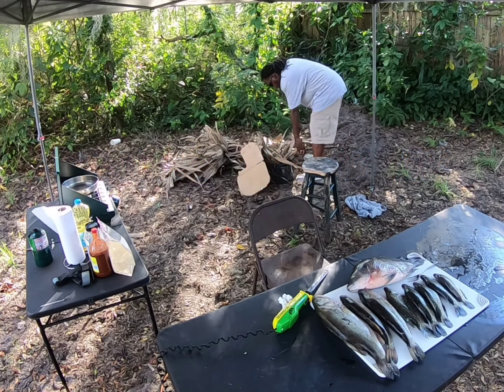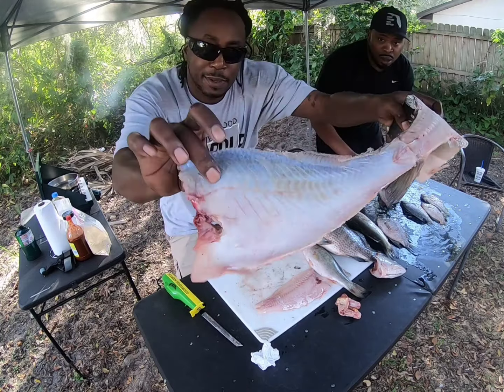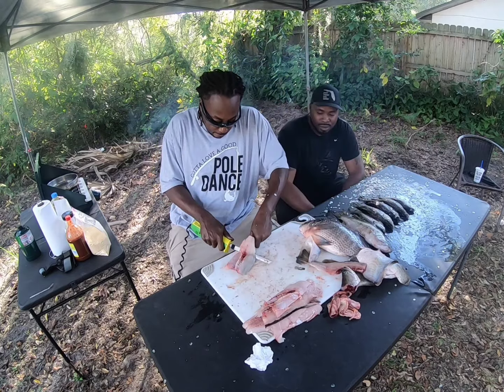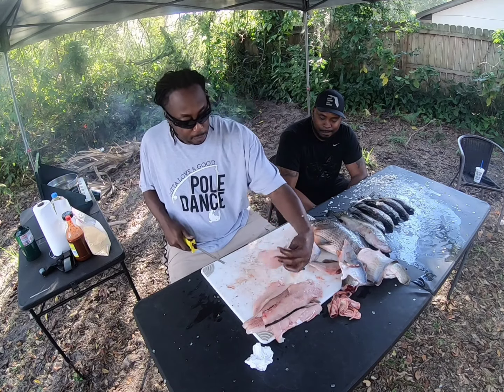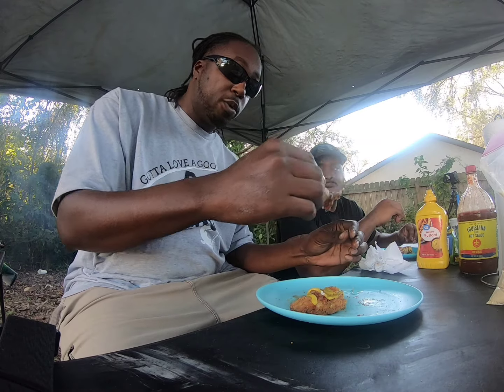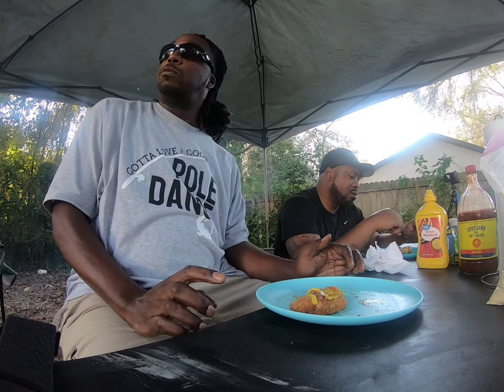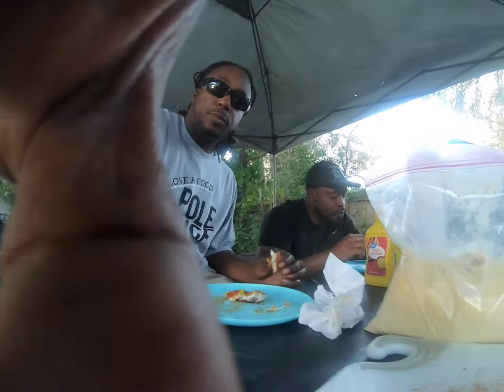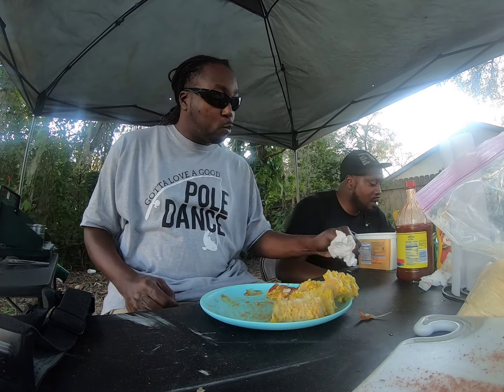Catch Clean & Cook!!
Wassup guys!! I'm back with another one!! Linked up with my boy MJ of ‎@mjsfishingadventures1455  and cleaned a few fish we caught... Decided to cook a few as well... Thanks for watching guys and make sure you hit that subscribe button 😉

Mr. Dan's big catch!!

Check out @DJ's Beautique & Esthetics for all of your Skin Care needs 💆🏾‍♀️